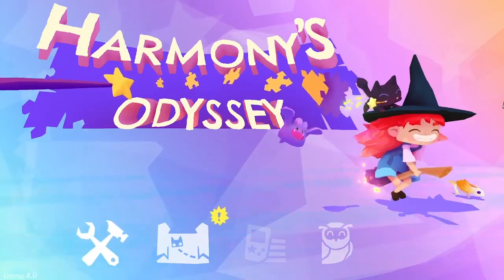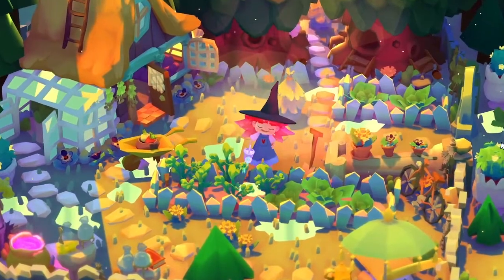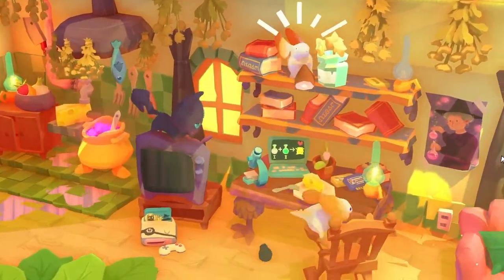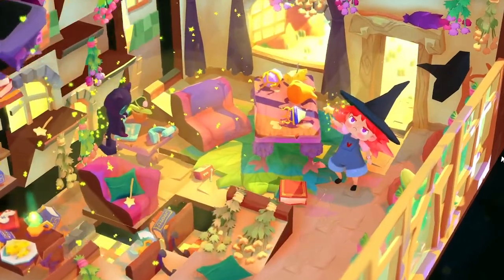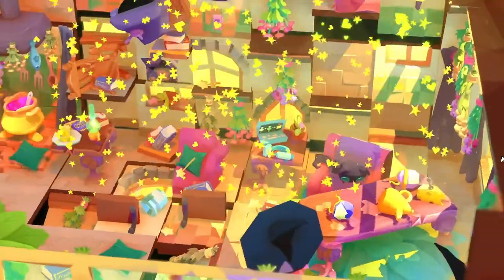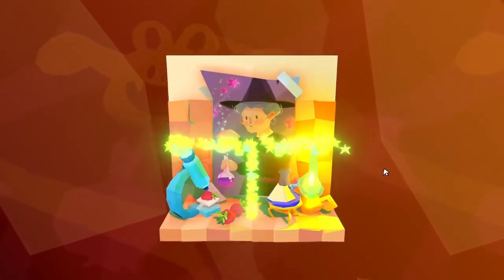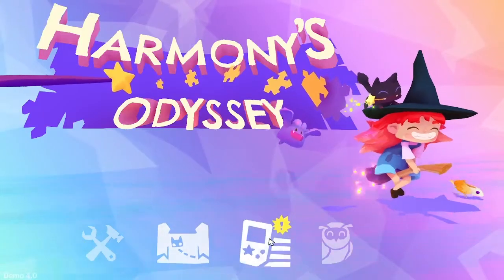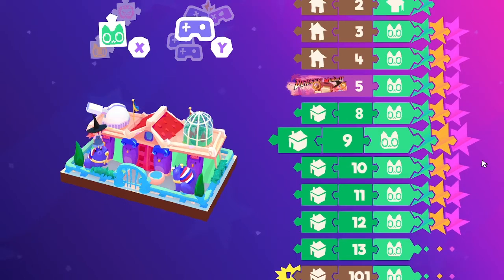Harmony's Odyssey Demo Gameplay